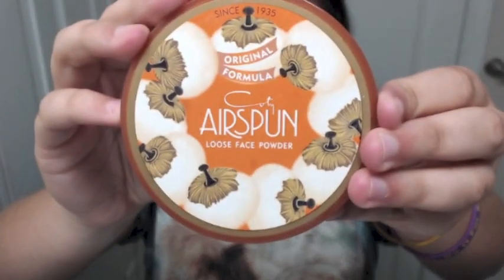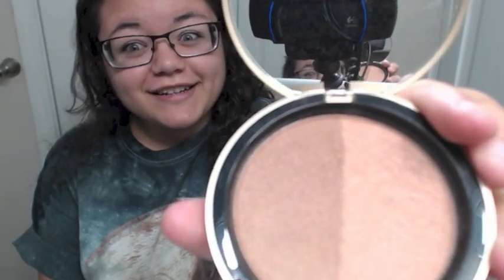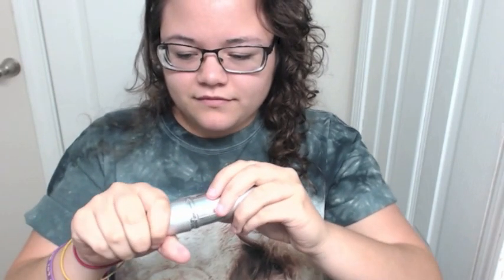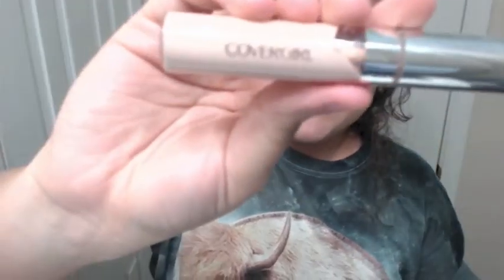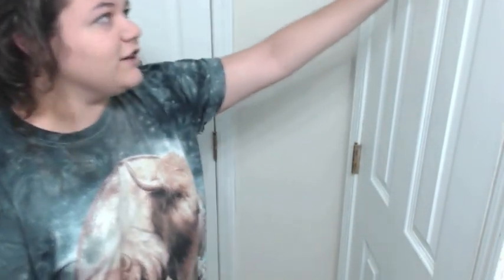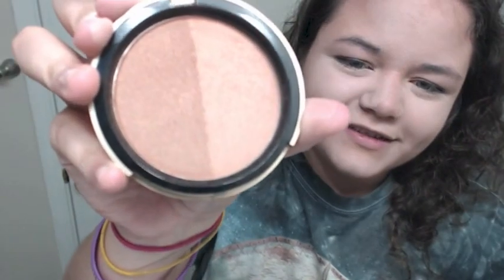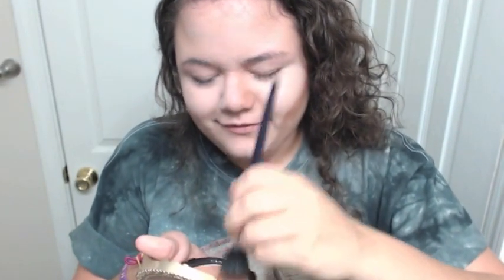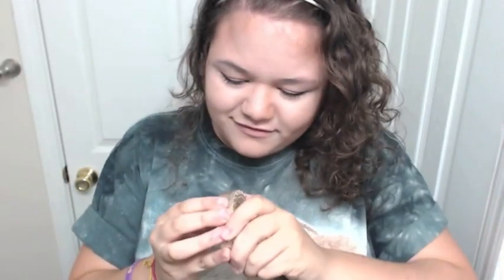Missidox tries Contouring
Yo!
This is no tutorial.
My face is a canvas in which I can paint however I wish...so I guess I should practice more xP

MakeUp I used:
Covergirl + Olay Color Correction (CC) cream Tone Rehab 140 Natural beige
Airspun Loose face Powder "Translucent, Extra Coverage"
ecotools Brush (the really soft one xD)
Covergirl Clean Invisible Concealer "Fair"
Too Faced Sun Bunny Natural Bronzer
Another "generic" brush (I couldn't find the name, sorryz xP)